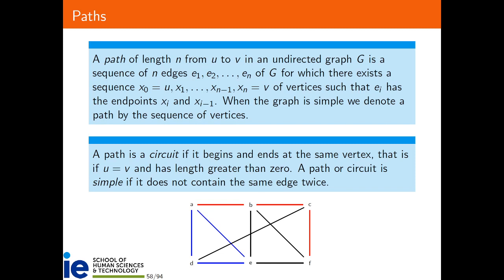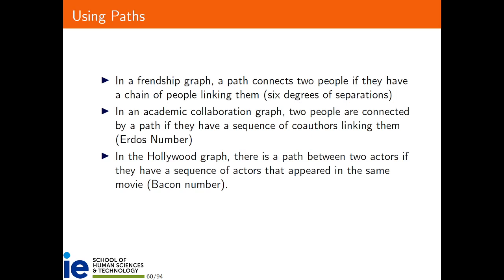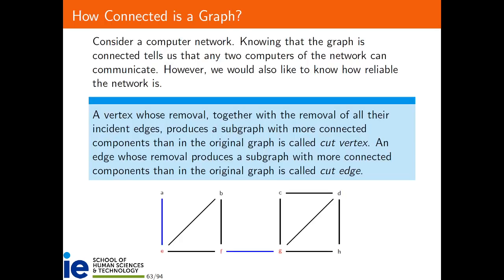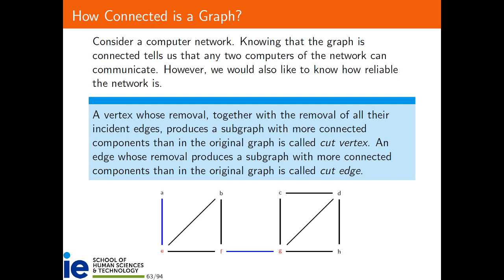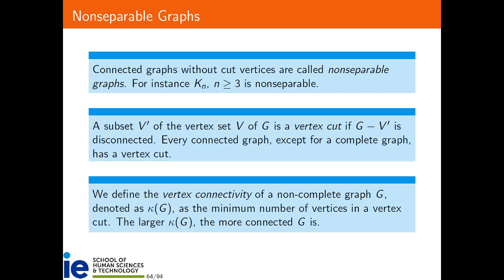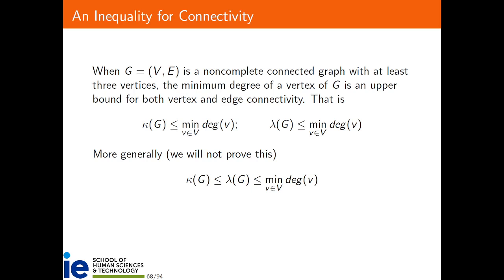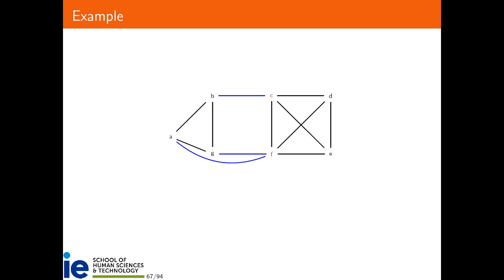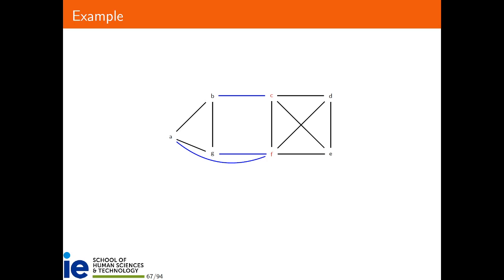Graph Theory - Connectivity